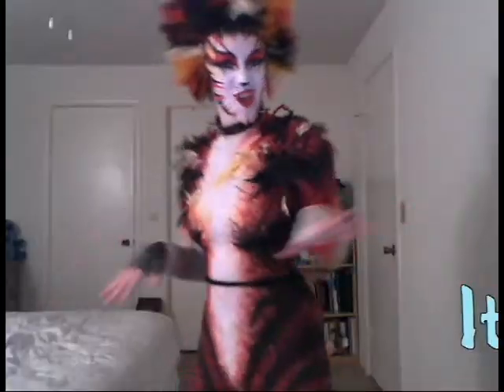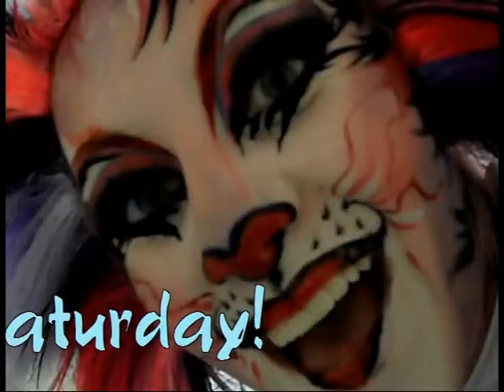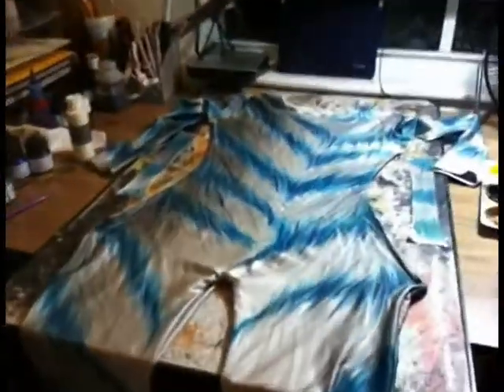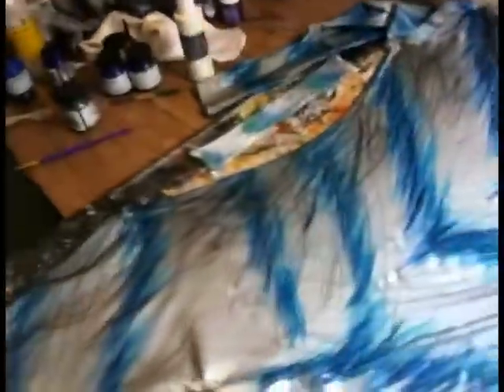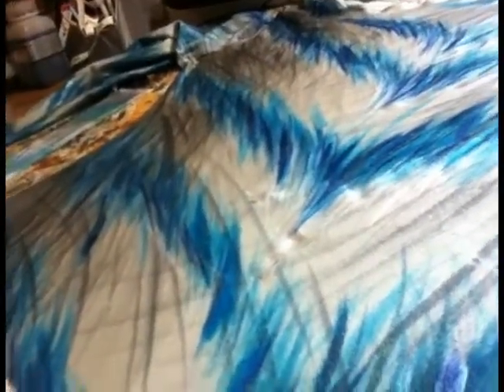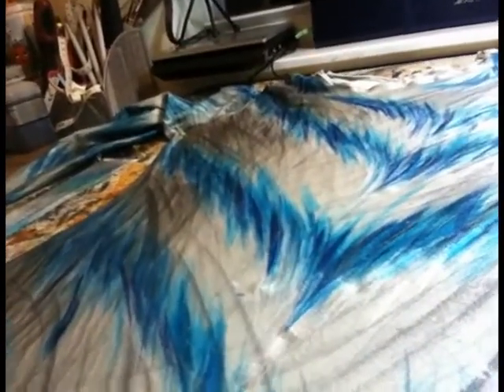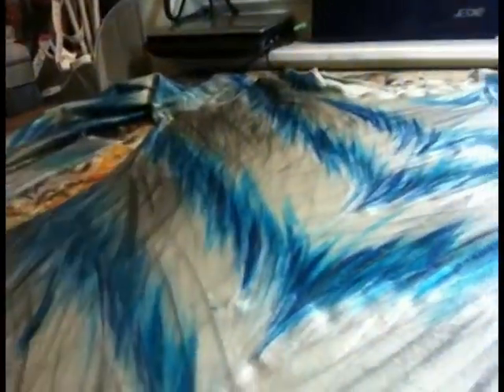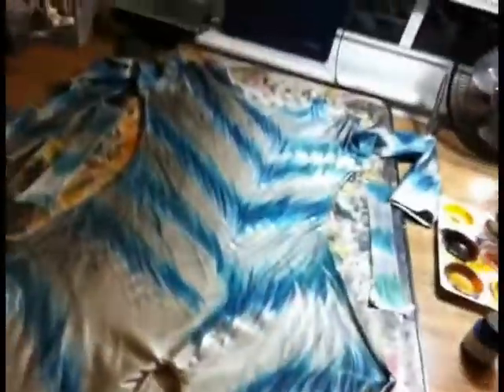Aaaaaah, life is busy!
All I've got for you guys this week is some costume WIP. Sorry, guys! But, hey!